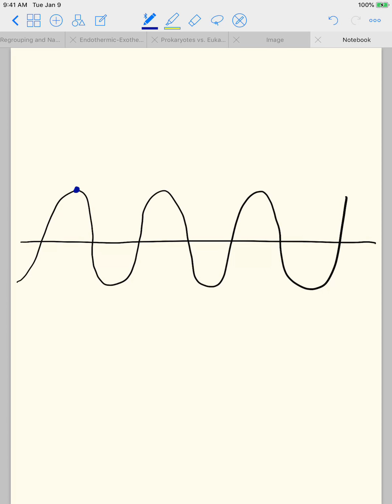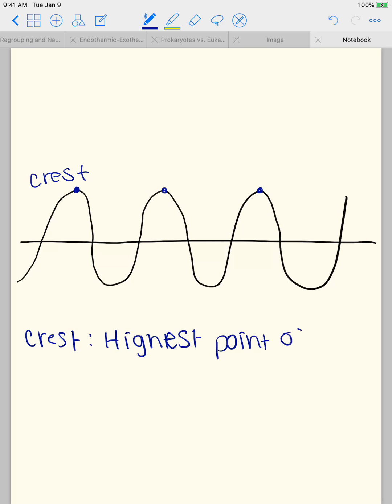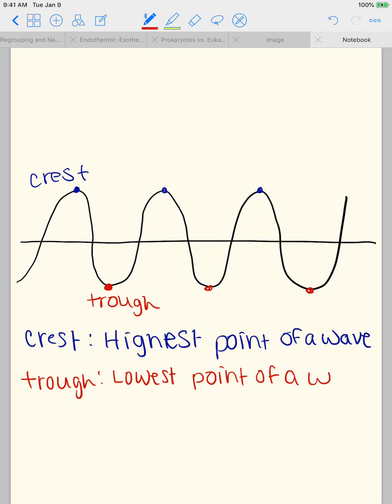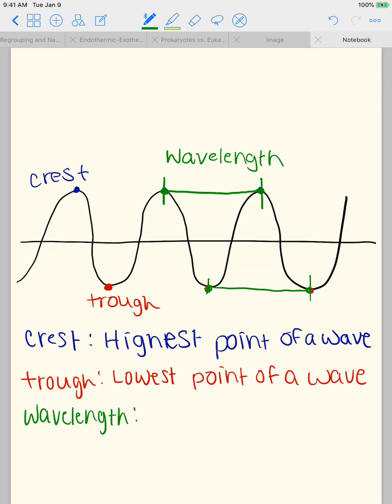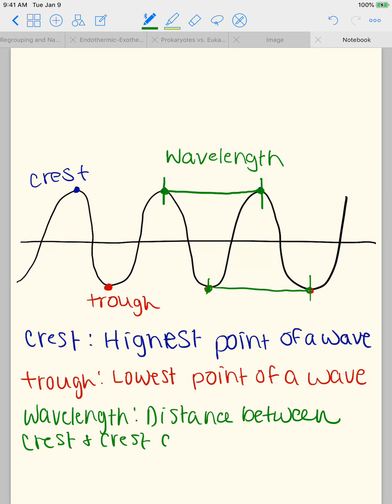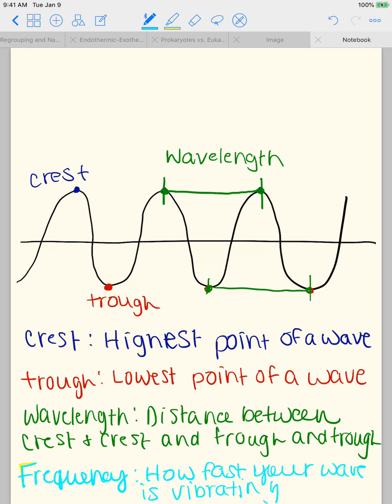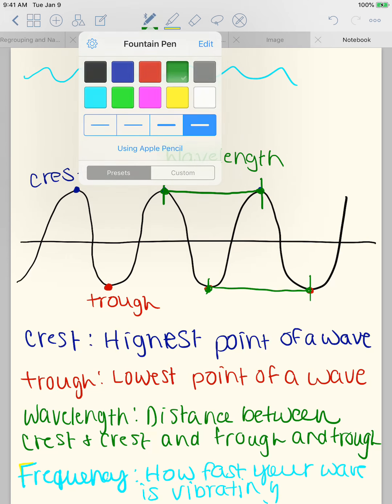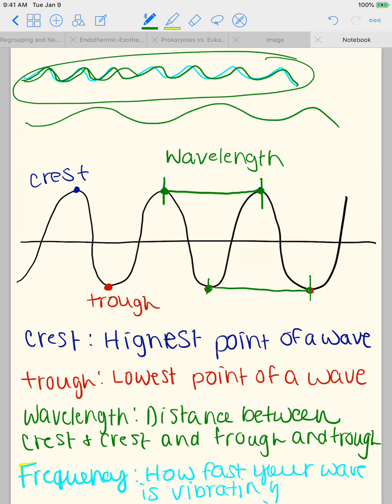Parts of a Wave